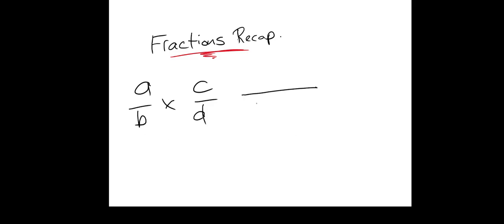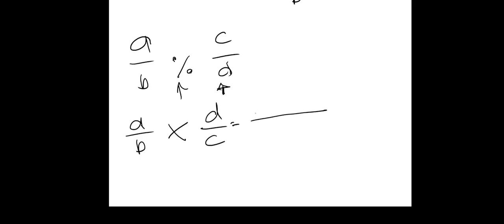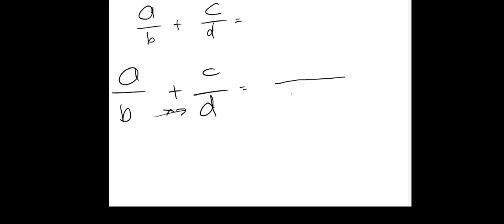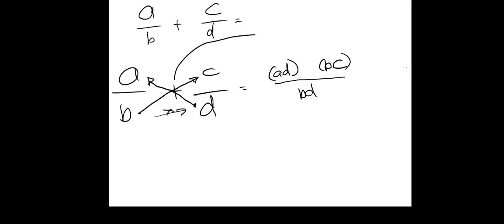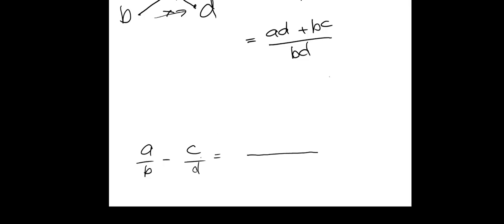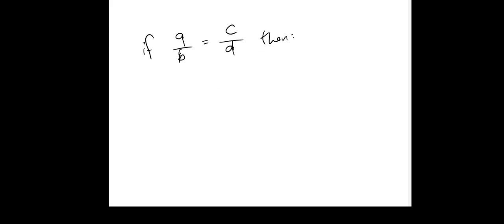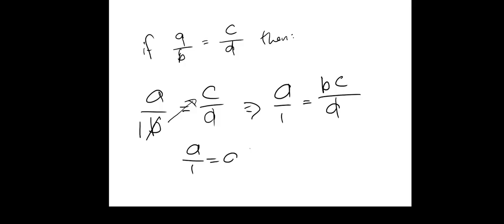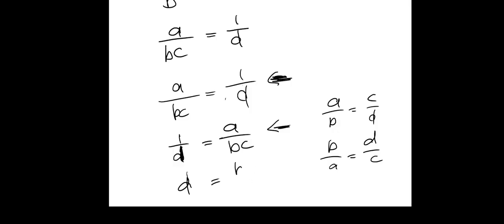NCEA 1 Fractions Recap 15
NCEA 1 Fractions Recap 15 intro to algebra